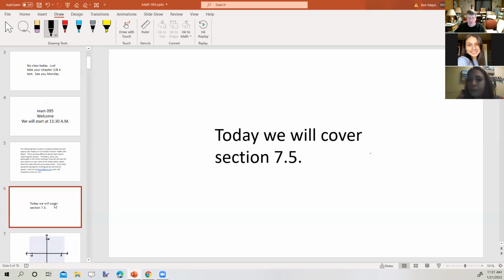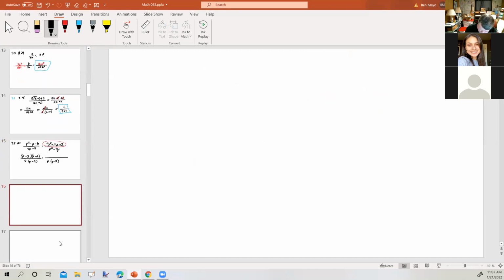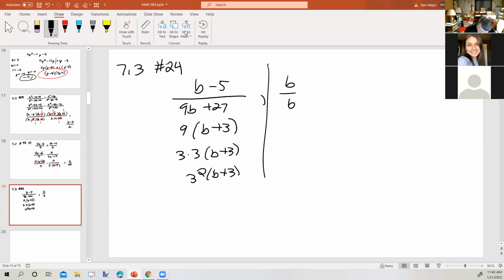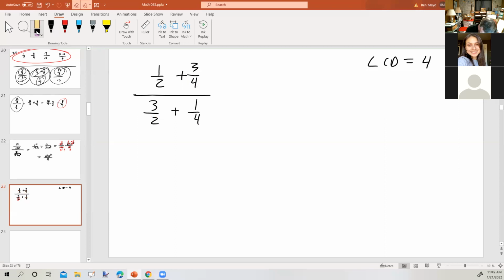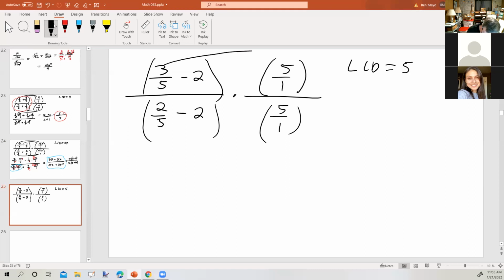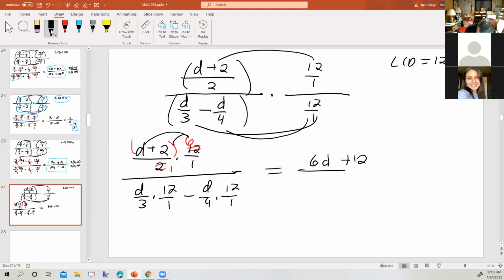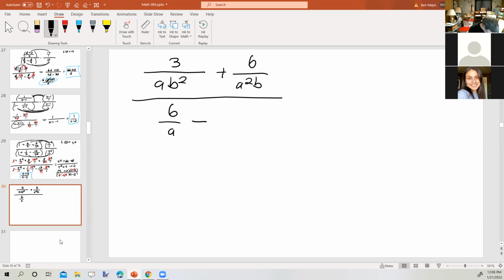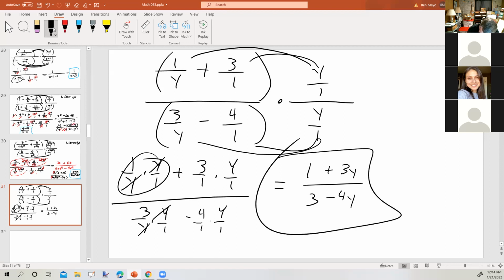Math 095 Winter 2022 Section 7.5